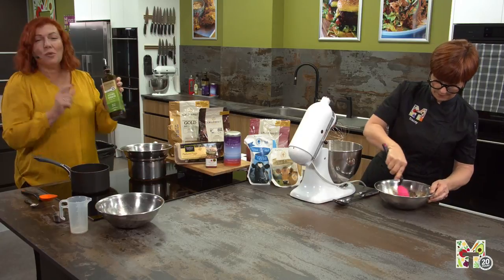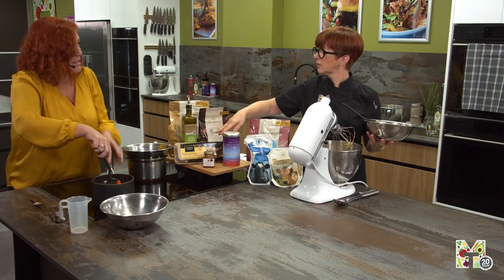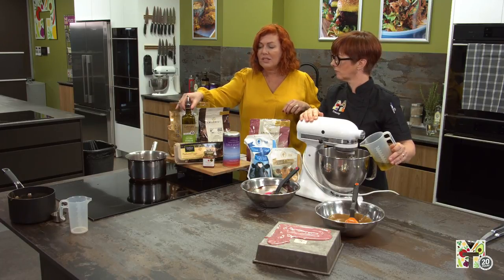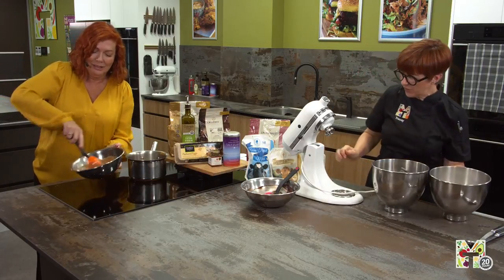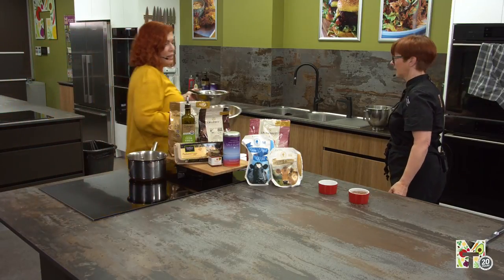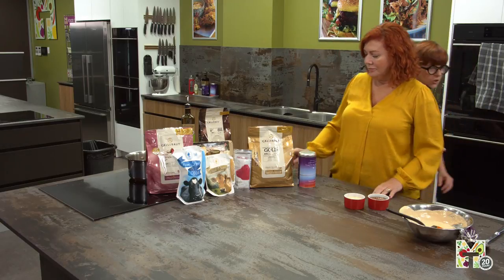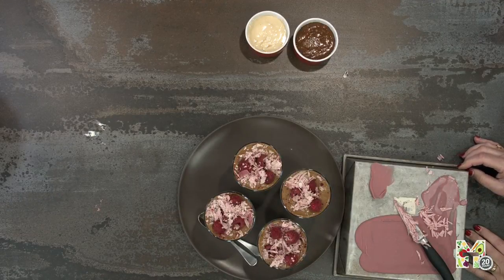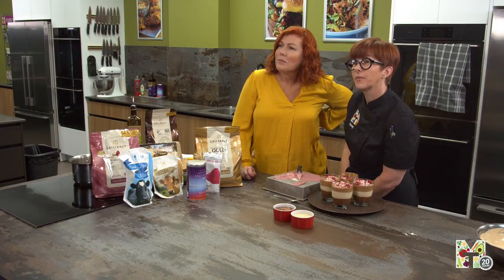Mid-Week Recipe I Triple Layer Chocolate Mousse with Ruby Curls I MATTERS OF TASTE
This week - Tenina and Tracey Triple Layer Chocolate Mousse with Ruby Curls for Easter
Next week – Cheats Chicken a la King Pie